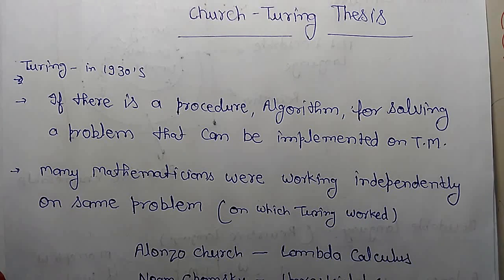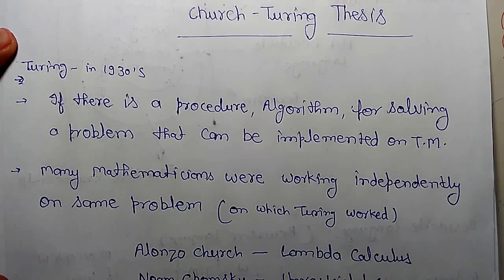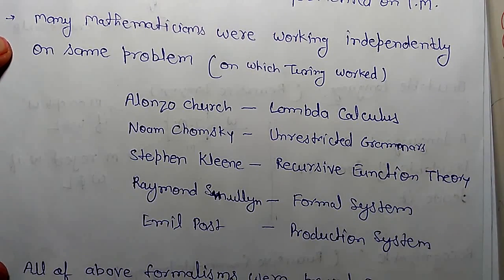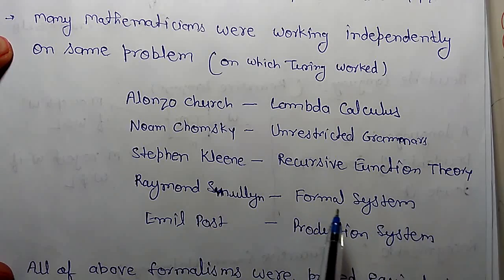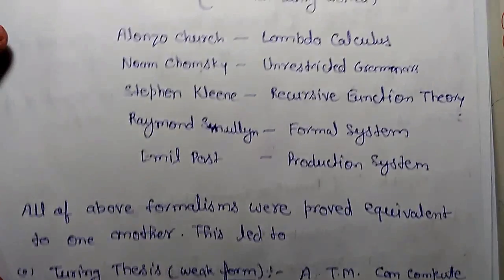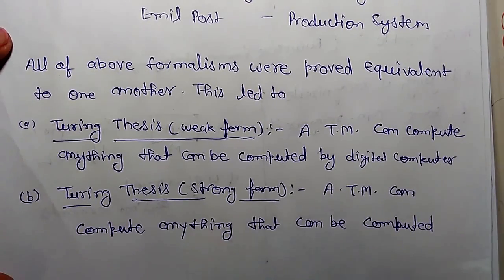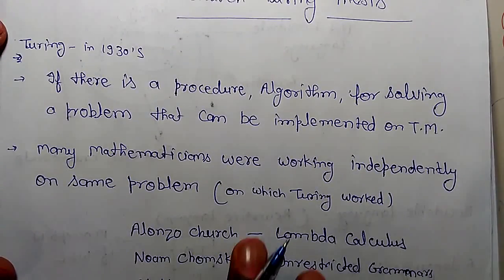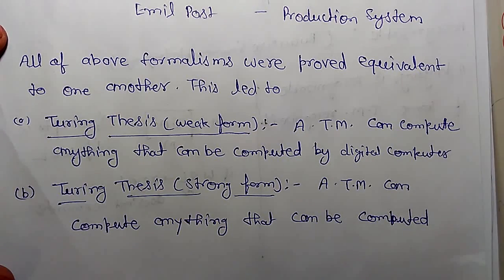CHURCH TURING THESIS